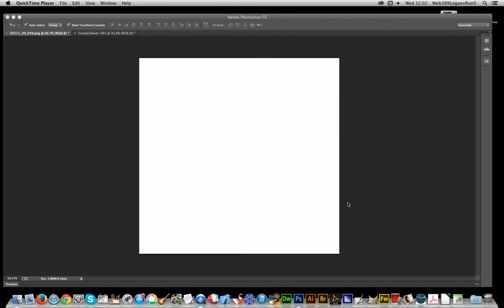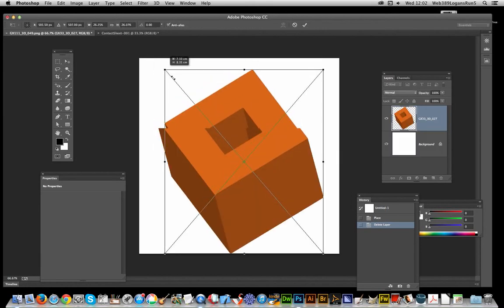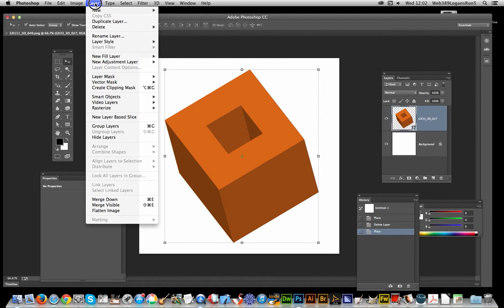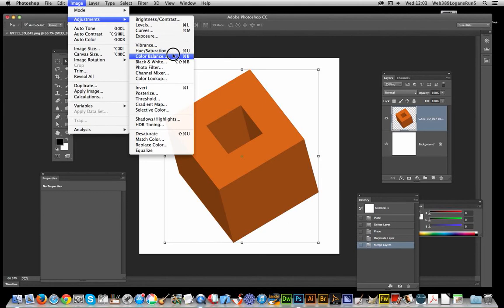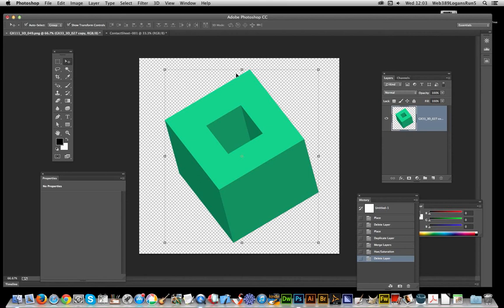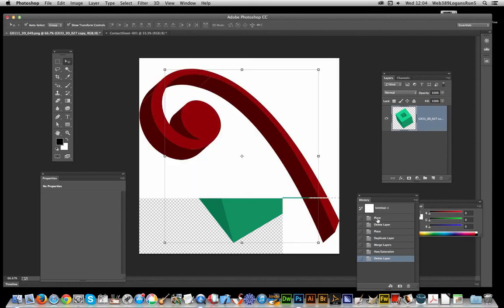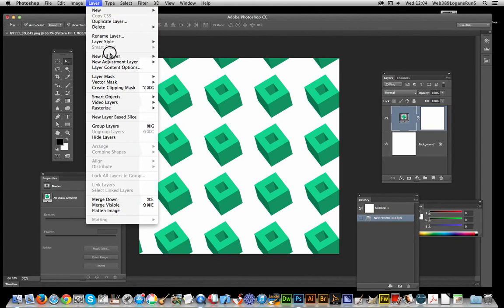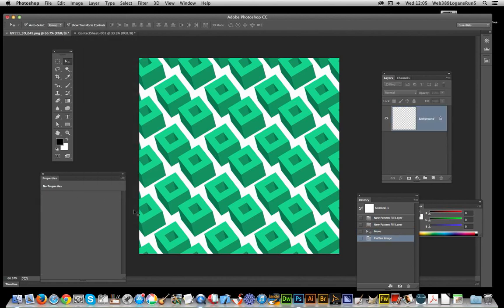Photoshop CC tutorial : Create patterns with transparency HOW TO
How to create patterns with transparency (so you can easily combine many patterns to create ever more unique and interesting designs) in Photoshop CC.